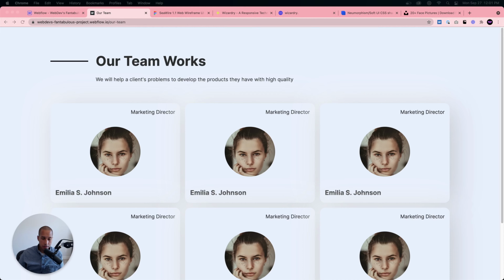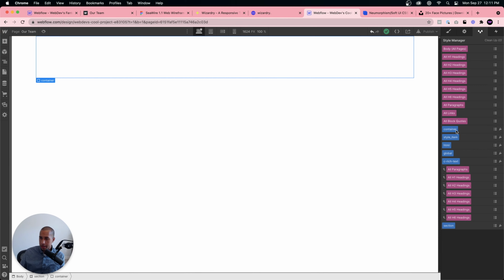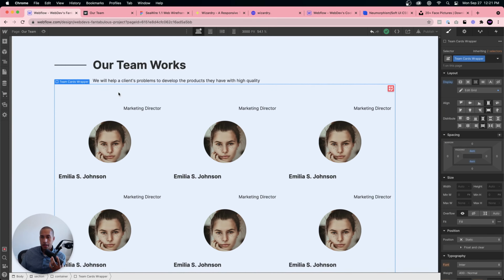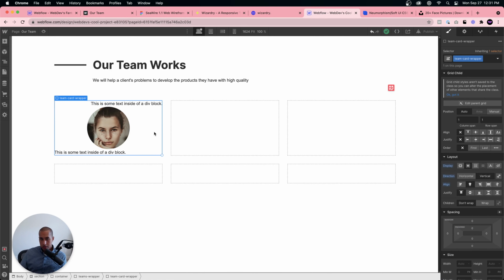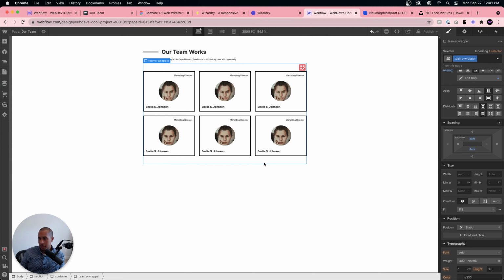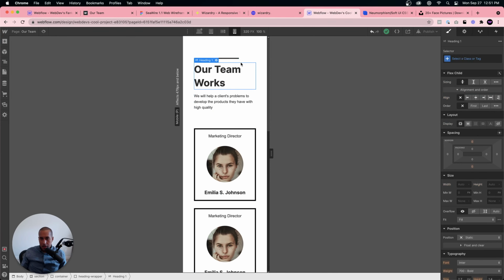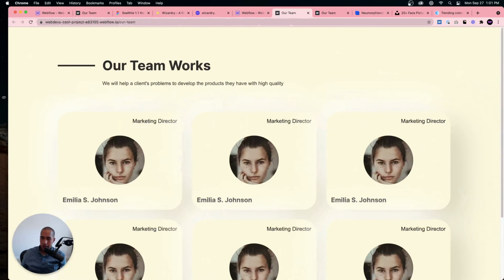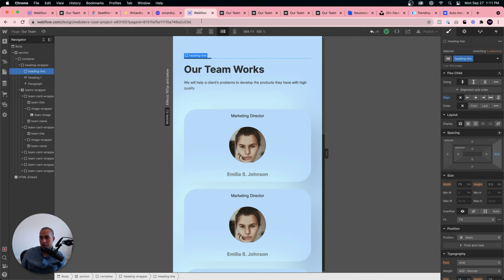Using Grid to build a layout in Webflow and working with the Wizardry method - Live Stream 9/27/2021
In this live stream we build a layout using Grid and we work with the Wizardry method by Timothy Ricks to make the site responsive.